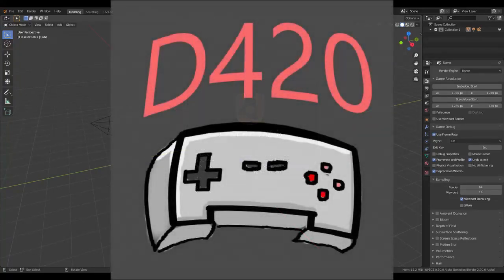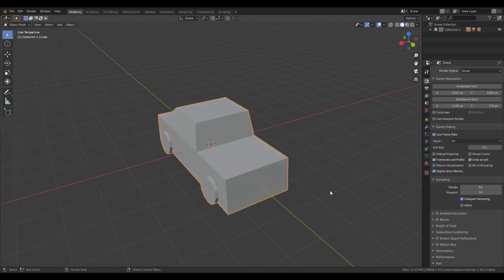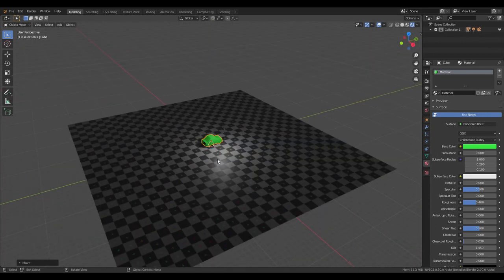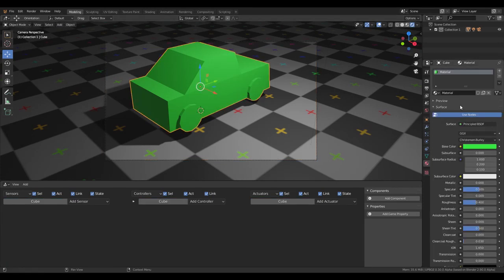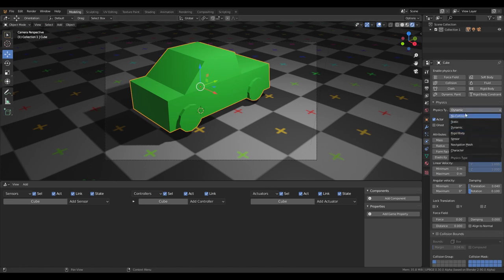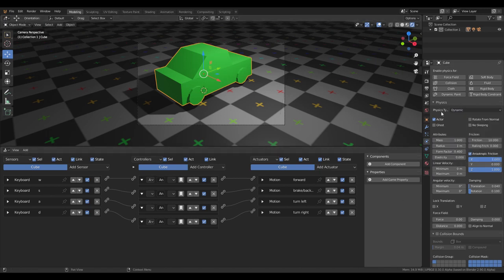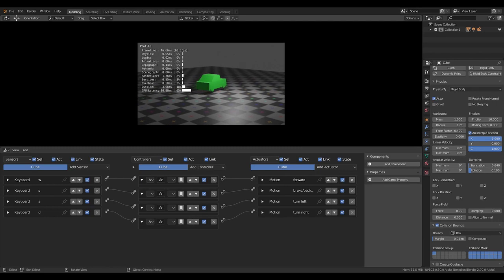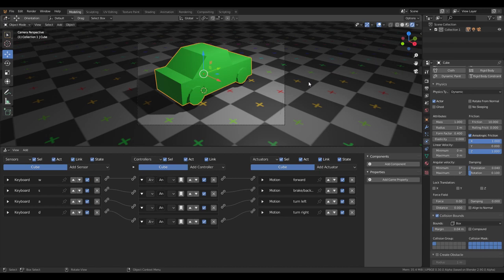D420 Upbge simple cargame tutorial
First part to make a driveable simple car, with simple mechanics.
Is good enough if you not aiming at hardcore simulation.
Next time, I´ll show you howto make a more advanced car with suspensions, real wheels and stuff. Everything in logicbricks, no scriptning needed.